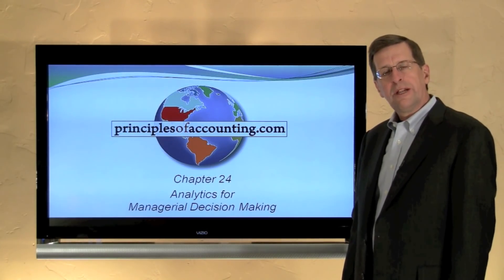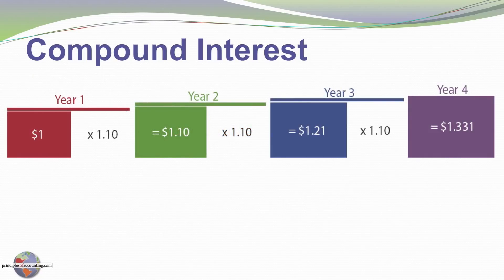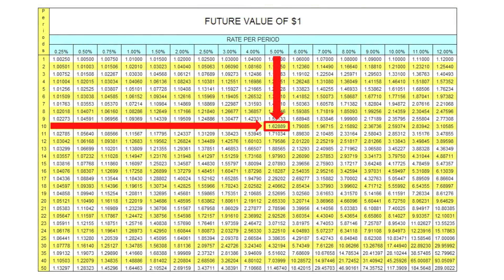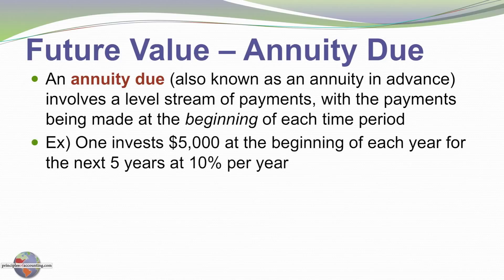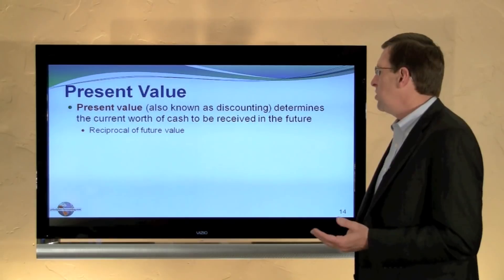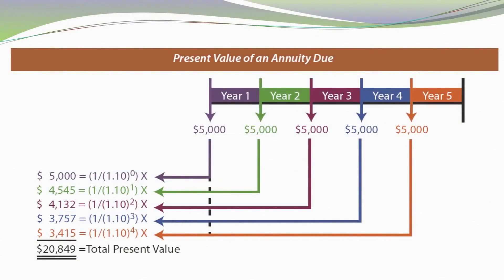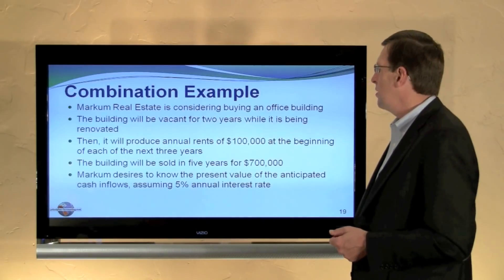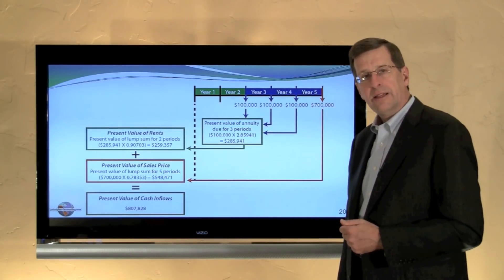24-- Compound Interest and Present Value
An overview of compound interest and present value, to accompany Chapter 24, Analytics for Managerial Decision Making.